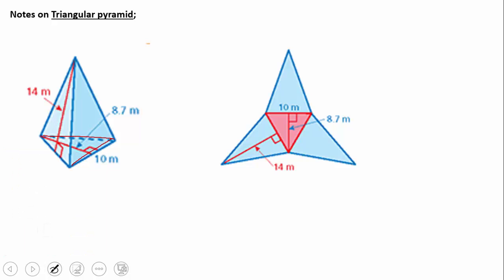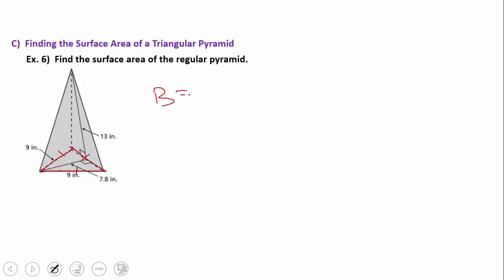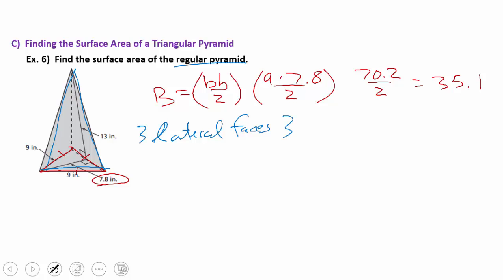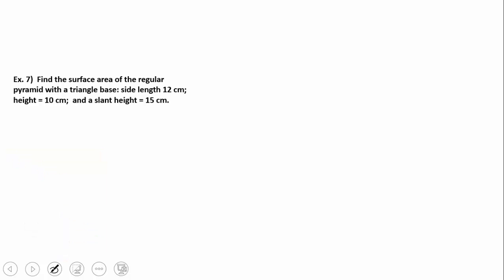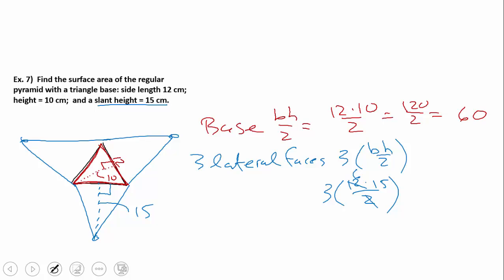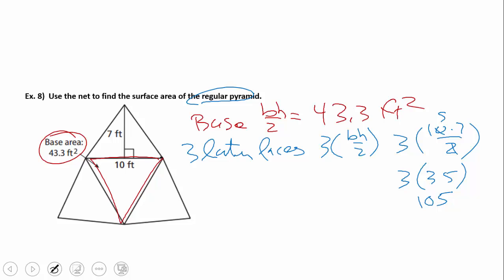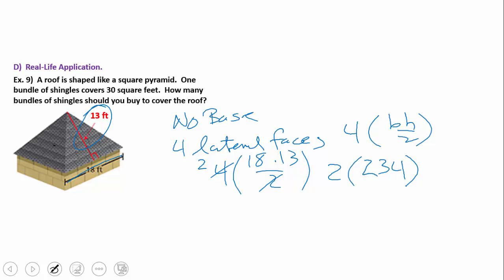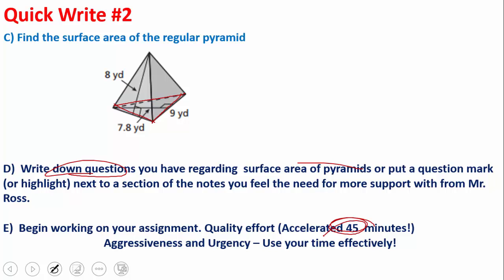L9 2 SA Pyramids 2